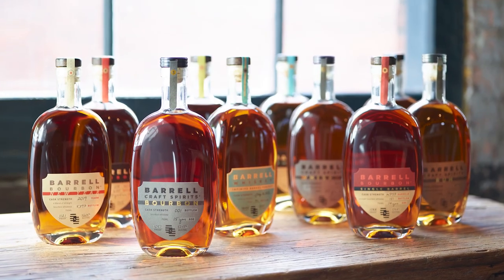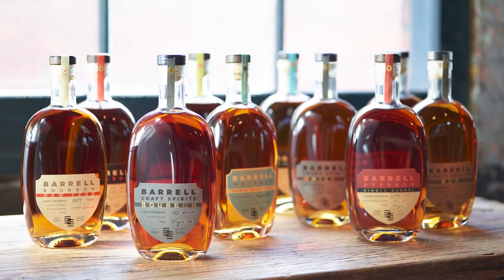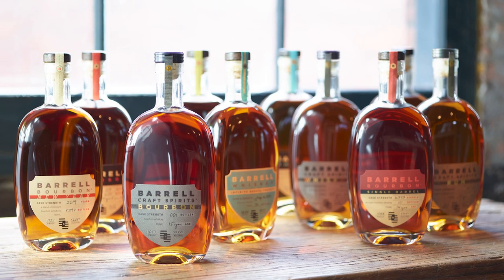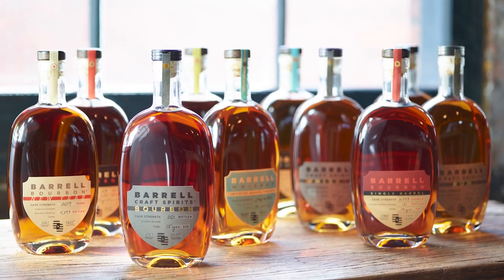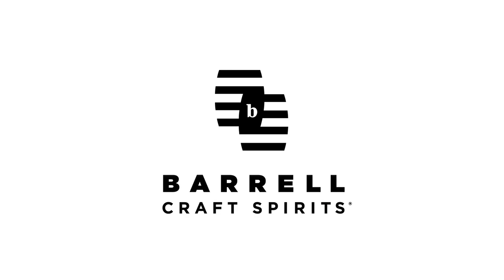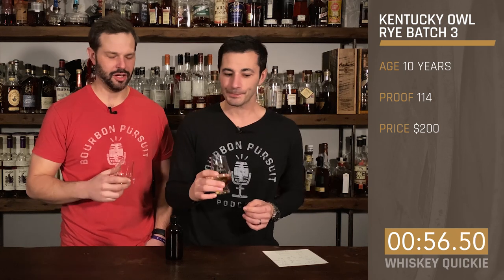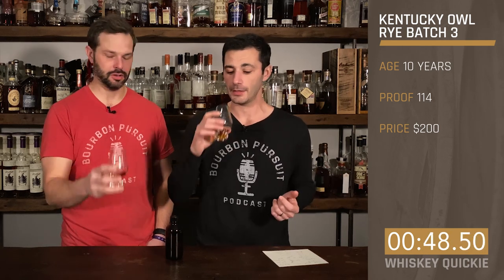Kentucky Owl Rye Batch 3 Review in 60 Seconds | Whiskey Quickie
On this Whiskey Quickie by Bourbon Pursuit, we review Kentucky Owl Rye Batch 3. This 10 year old rye is 114 proof and $200 MSRP. Cheers!